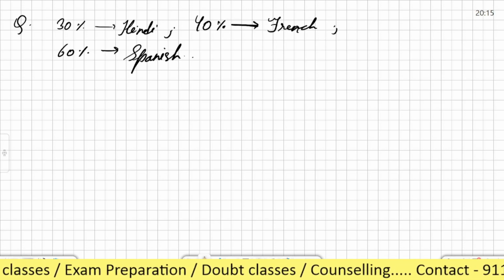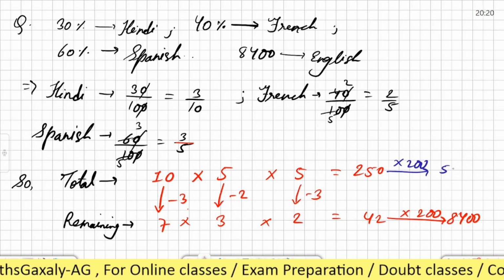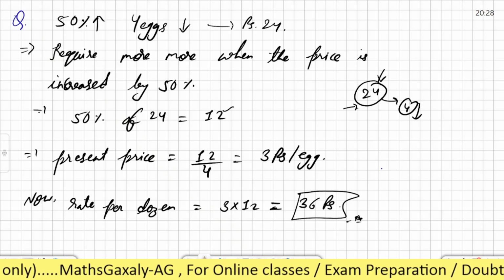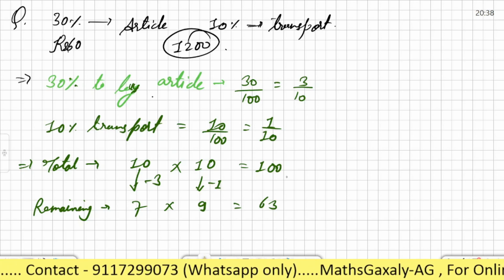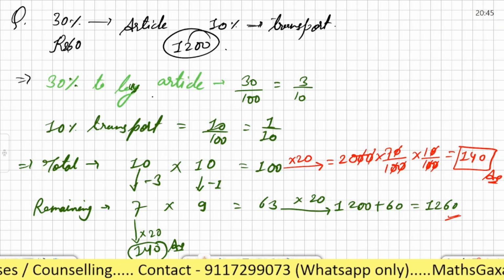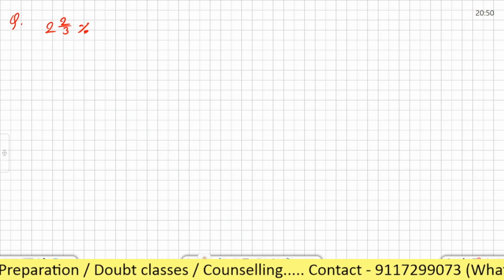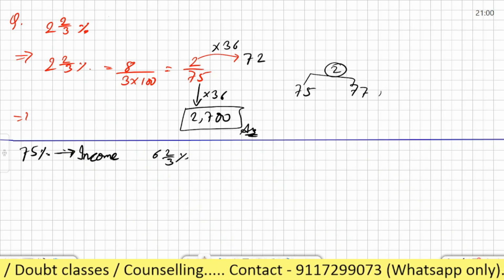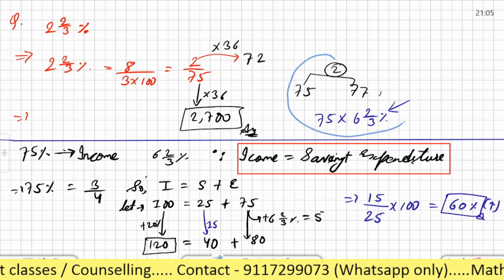Questions on Percentage / Percentage / Part 4 / CUET Exam preparation